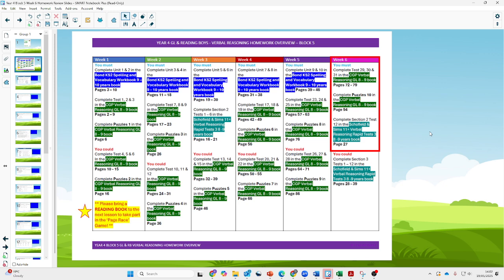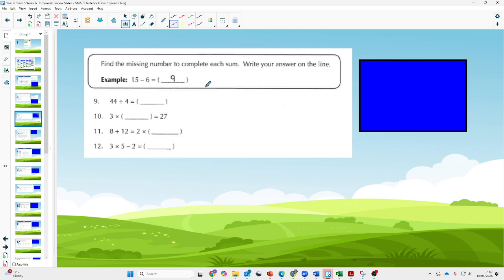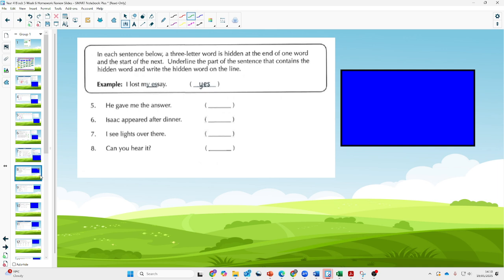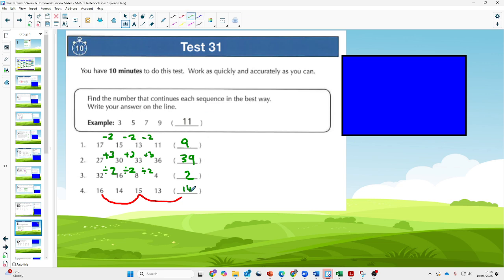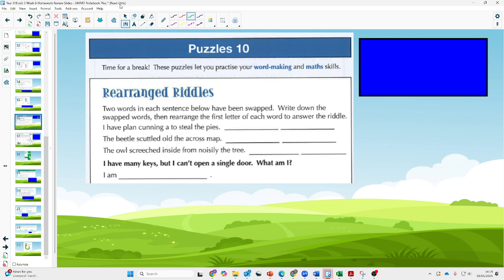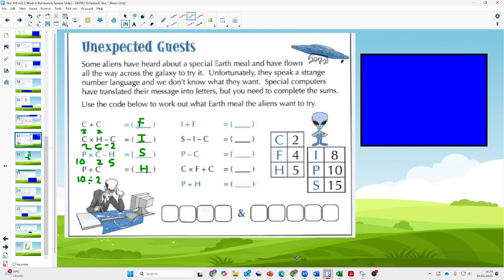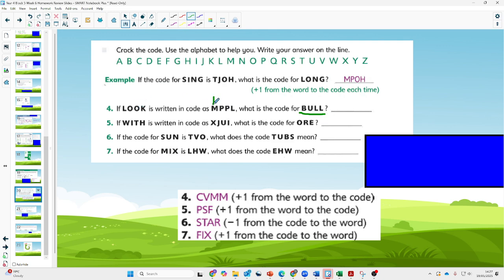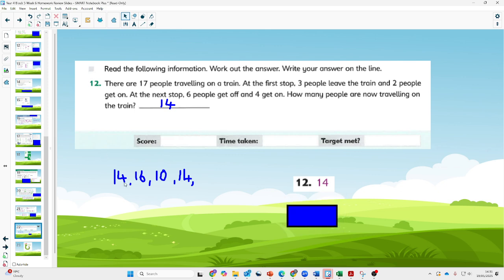Year 4 Block 5 Week 6 Verbal Reasoning Homework Review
Homework Review Video for Year 4 Block 5 Week 6